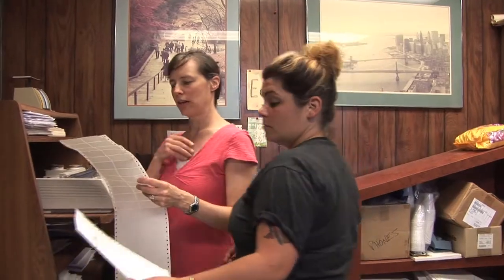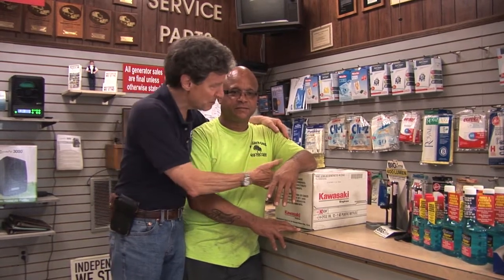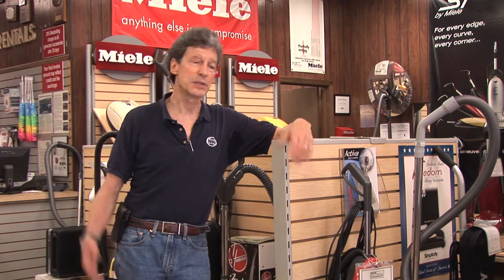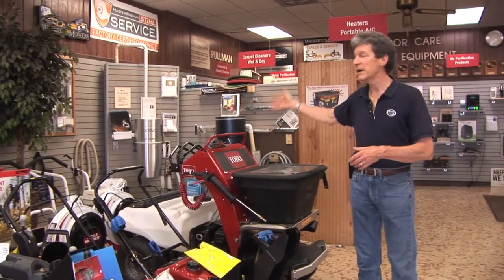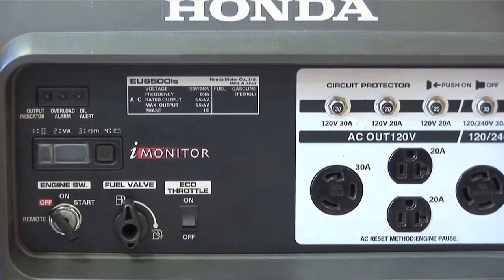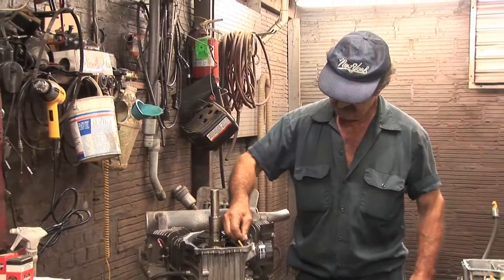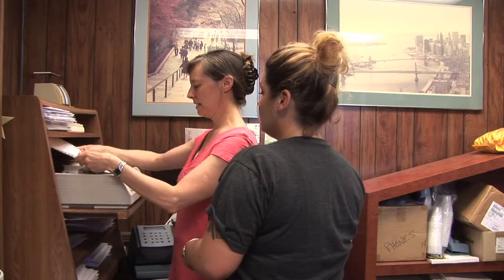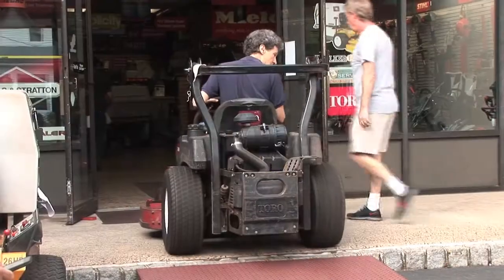ET Petersen Corporate Video 092216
An Introduction to The Eardly T. Petersen Co.